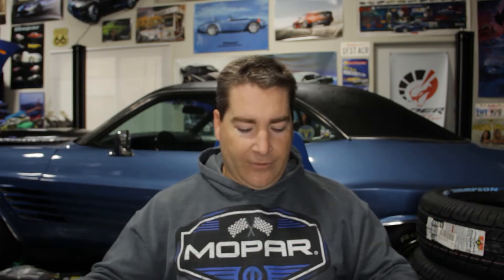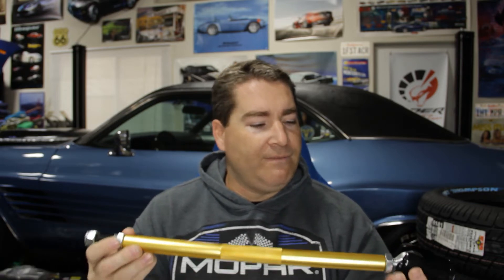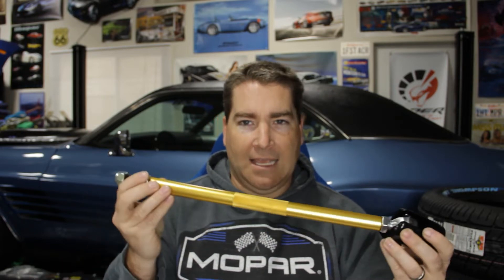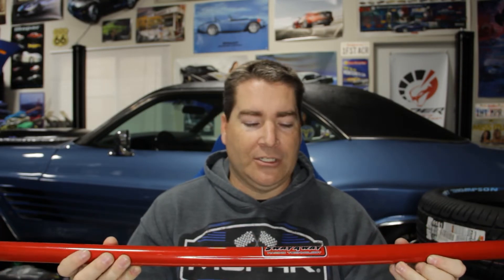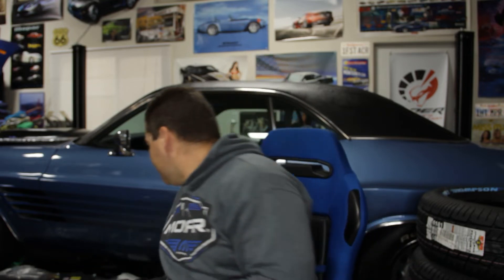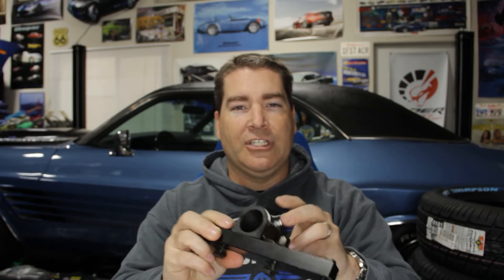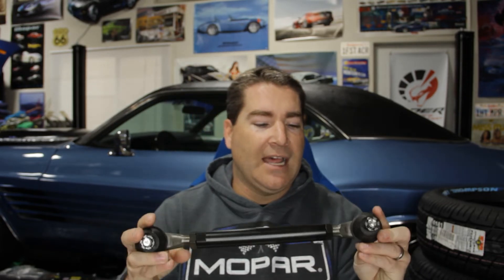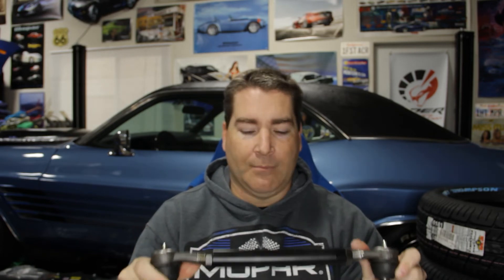Modernize Your Classic Mopar Handling with New Upgraded Components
Here are the companies I ordered all of my suspension parts from for my 1972 Dodge Challenger suspension upgrades.

QA1 Dynamic Adjustable Strut Rods